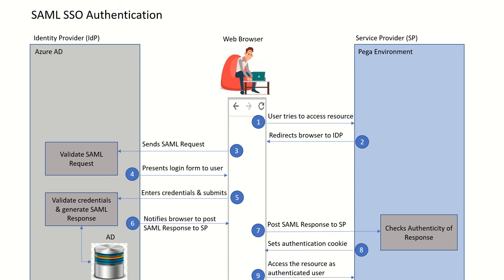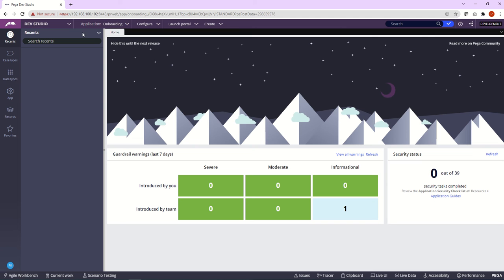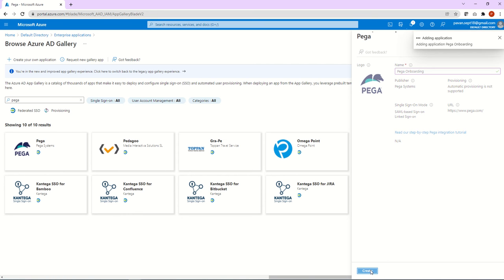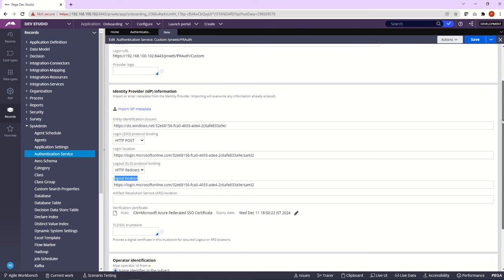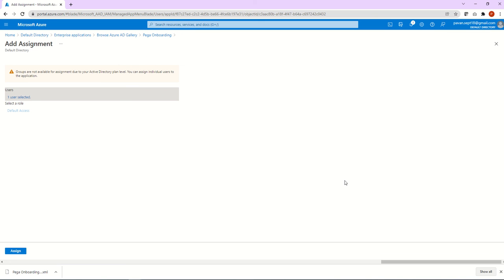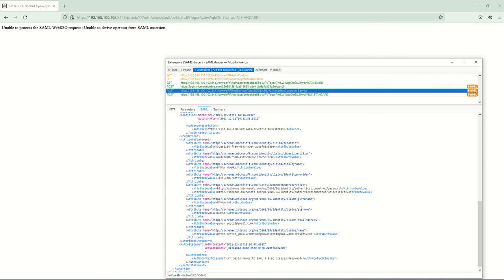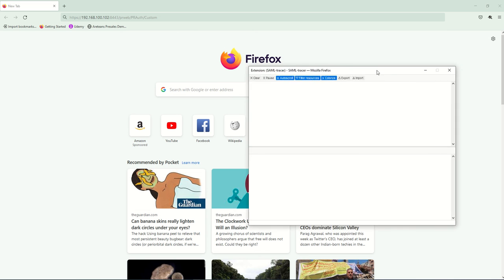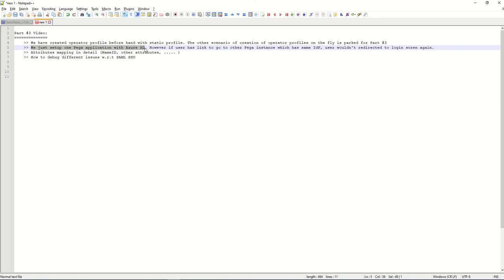SAML SSO Authentication Part 2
This session is about SAML SSO Authentication - Implementation and Use-case. You can watch the pre-requisite session SAML SSO Authentication Part 1 It will help you to understand the context easily.

- Explained in simpler words with real-team examples and experience.
Service Provider: Pega Platform,  Identity Provider: Azure Active Directory
However, the concept would remain the same for any other Identity Providers as well.

Beginners/Intermediate/Advanced any audience interested in learning SAML SSO can learn from this. Simplified explanation with layman's language.